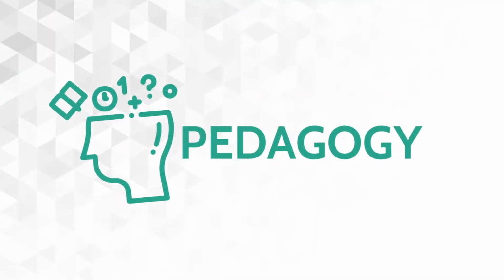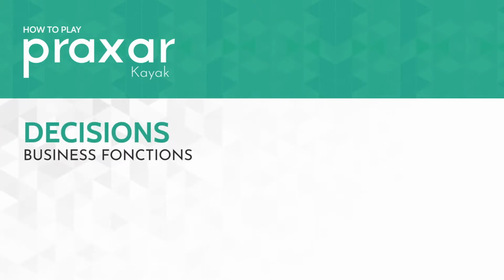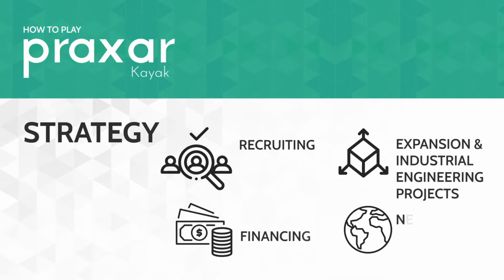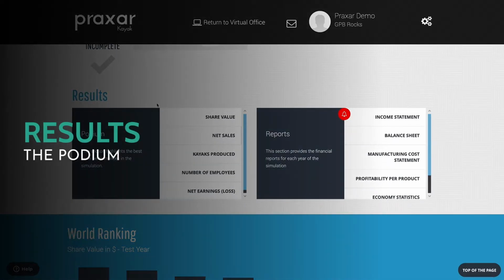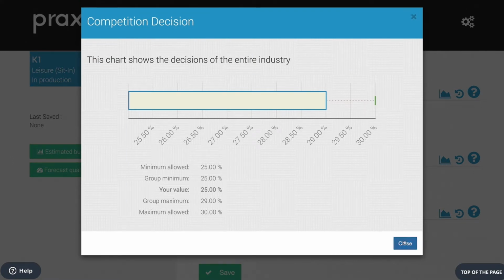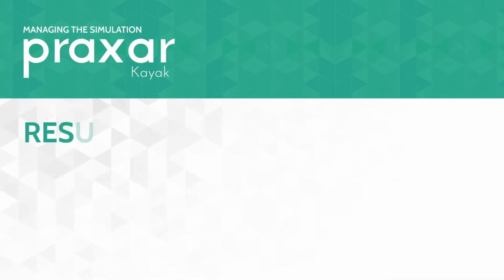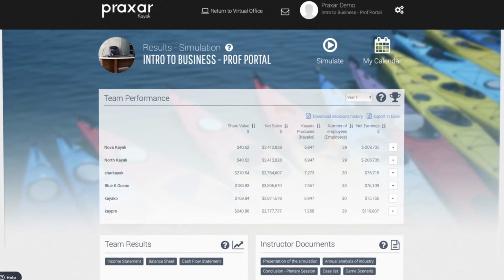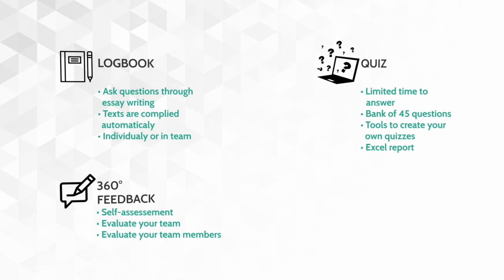Praxar Business & Entrepreneurship - How it works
Praxar Business simulation: in the shoes of a General Manager.

This interactive simulation offers your students a unique opportunity to run a small manufacturing business. As General Managers, they will face many challenges of a growing SME, in all the major business functions.

The students are immersed in a concrete and realistic situation that will challenge their management skills and theoretical learning. Such a turnkey simulation undeniably enriches the course outline.

The Praxar team will assist you in the implementation of the simulation so you can reach your educational objectives and achieve the desired results